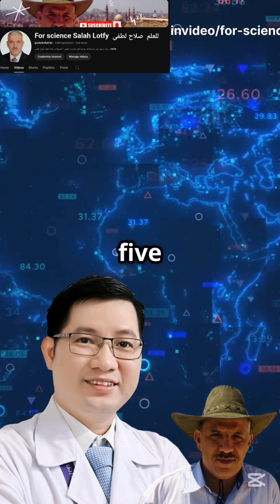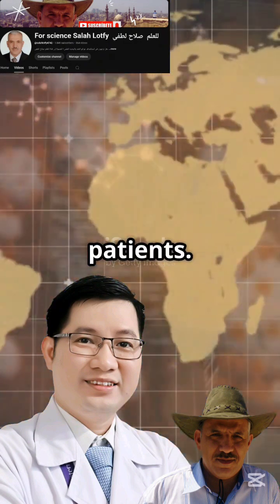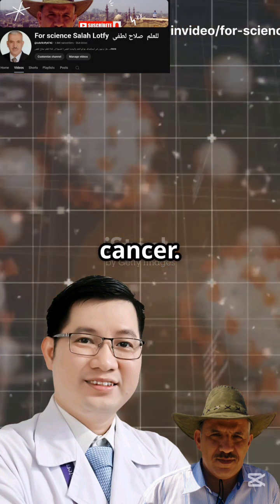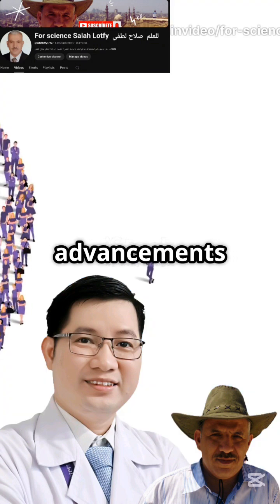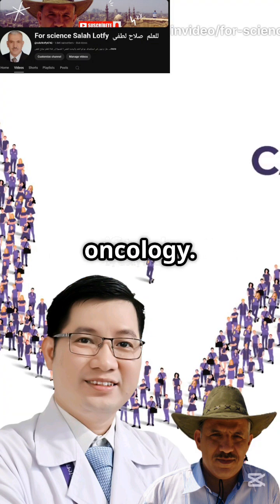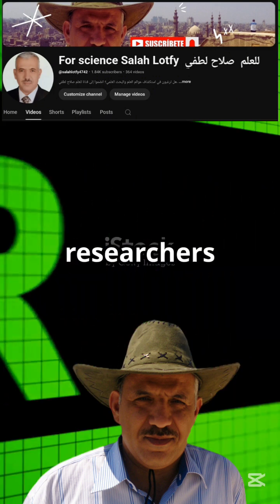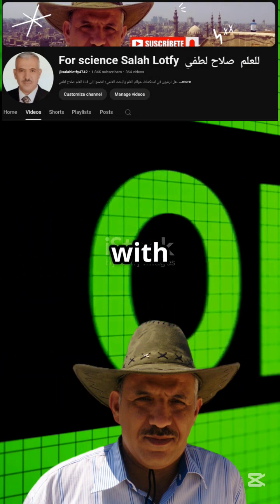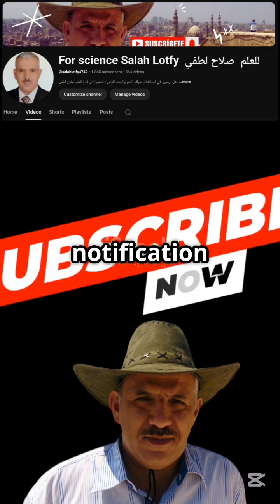B: Global Collaboration in HDR Brachytherapy Led by Dr. Duong Thanh Tai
B: Global Collaboration in HDR Brachytherapy Led by Dr. Duong Thanh Tai | For Science Salah Lotfy

📄 Video Description:

Join For Science Salah Lotfy Channel as we explore a groundbreaking international research effort in HDR brachytherapy for cervical cancer, led by Dr. Duong Thanh Tai from Nguyen Tat Thanh University, Vietnam. With contributions from experts across Vietnam, the USA, Canada, Malaysia, and the UK, this study uses Monte Carlo simulations (egs_brachy) to validate and improve treatment planning accuracy, ensuring safer and more effective radiation therapy.

Discover how global science is shaping the future of cancer care — only on For Science Salah Lotfy Channel.